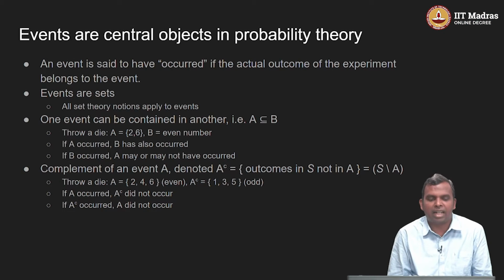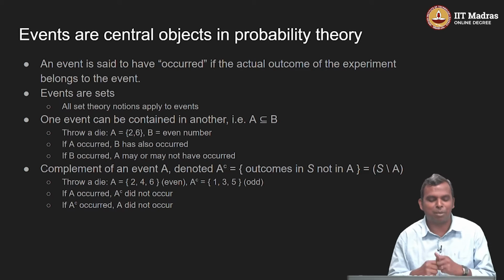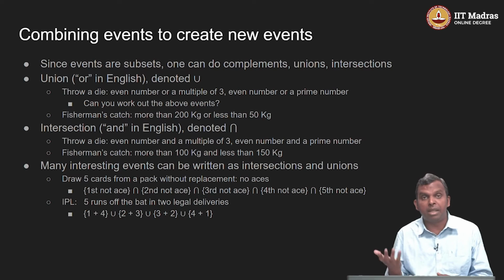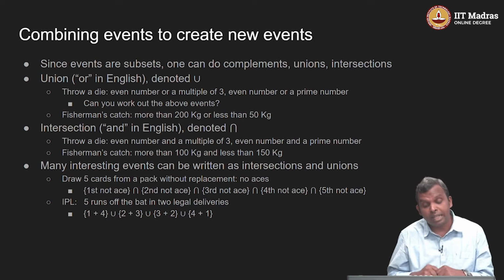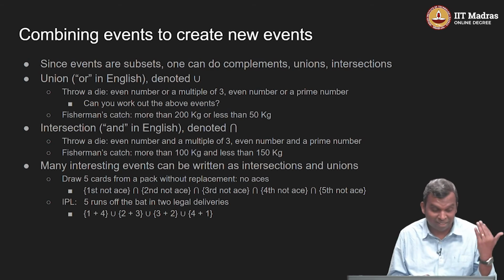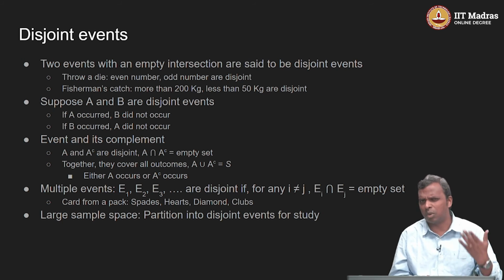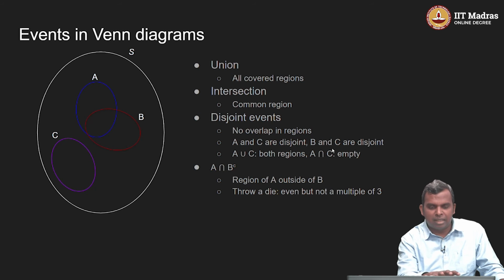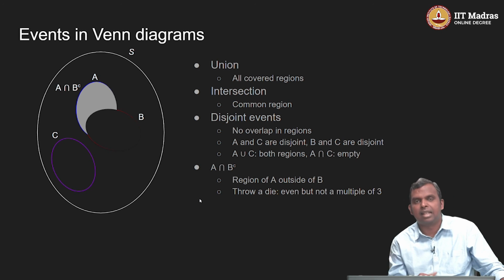Events and probabilities : Events(Part2)